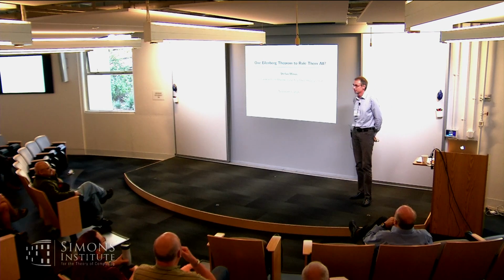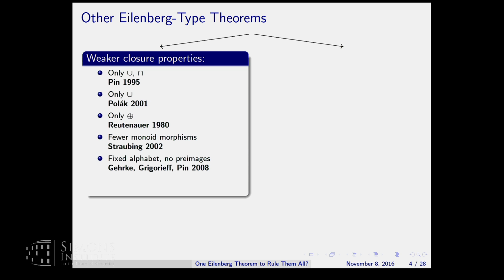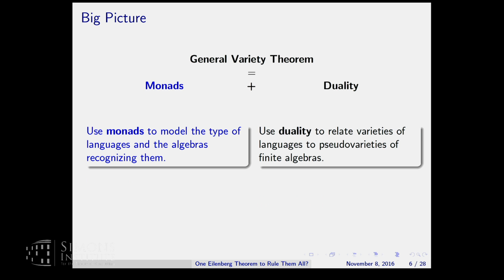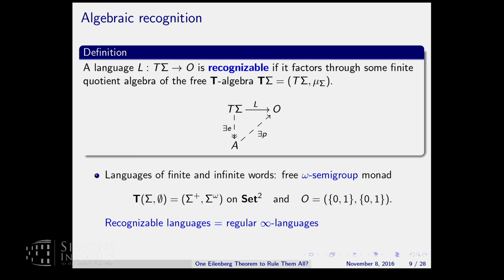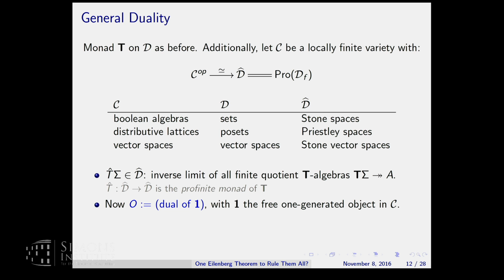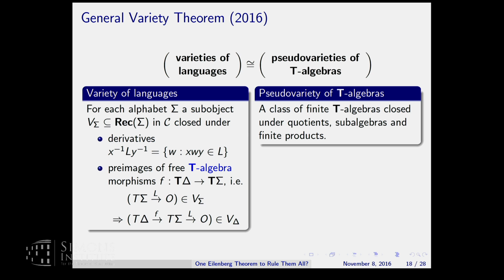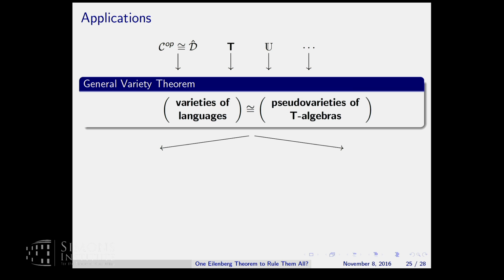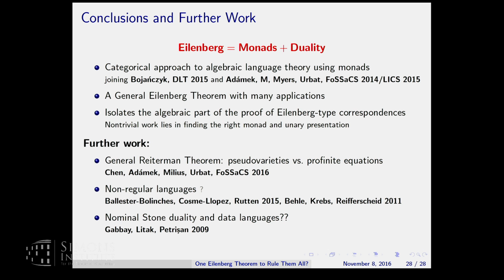One Eilenberg Theorem to Rule Them All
Stefan Milius, Universität Erlangen-Nürnberg